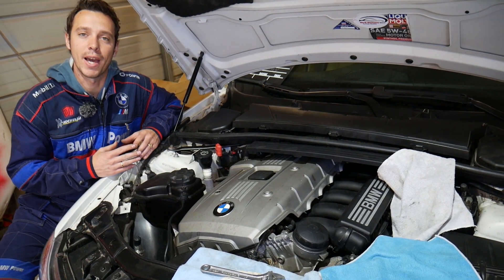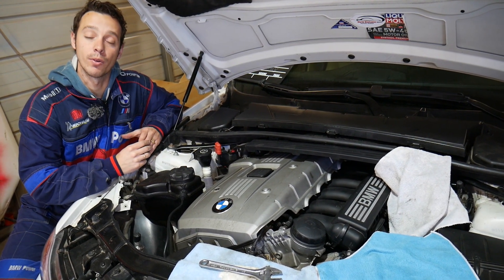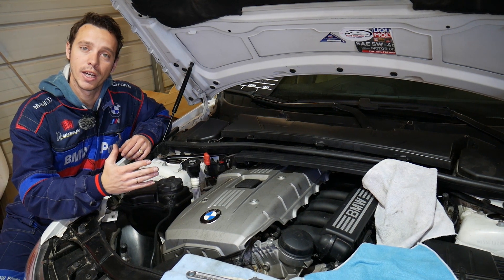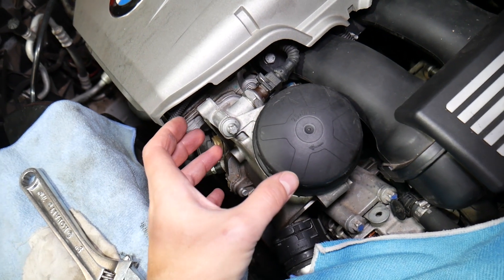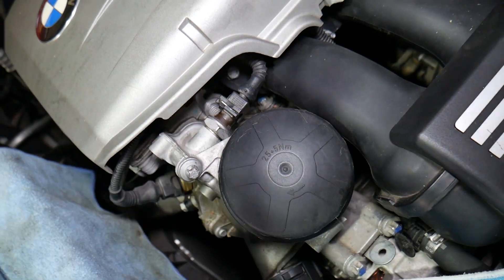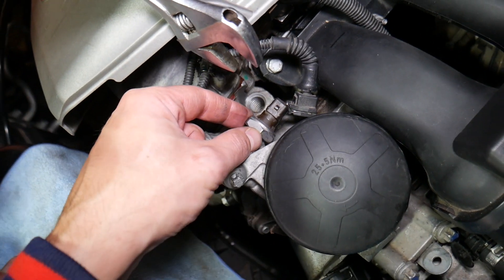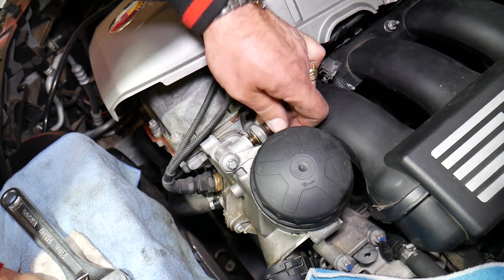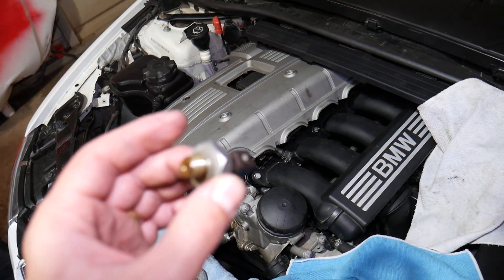BMW X1 OIL PRESSURE SENSOR, OIL PRESSURE SWITCH REPLACEMENT LOCATION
If you have BMW X1 and you want to know where the oil pressure sensor switch is located and how to replace the oil pressure sensor switch on BMW X1 with 6 cylinder gasoline engine such as N52 or N55 we will explain that today. We will explain where the oil pressure sensor switch is located and how to replace the oil pressure sensor switch on BMW N52 engine but it should apply to BMW X1 with N55 engine and may be helpful on other engines as well. We will make a video how to test oil pressure sensor switch soon.

This video may be helpful on:
2010 BMW X1 Oil Pressure Sensor Switch Replacement Location
2011 BMW X1 Oil Pressure Sensor Switch Replacement Location
2012 BMW X1 Oil Pressure Sensor Switch Replacement Location
2013 BMW X1 Oil Pressure Sensor Switch Replacement Location
2014 BMW X1 Oil Pressure Sensor Switch Replacement Location
2015 BMW X1 Oil Pressure Sensor Switch Replacement Location

► Oil Pressure Sensor (check fitment)